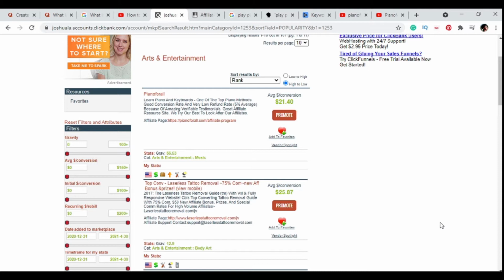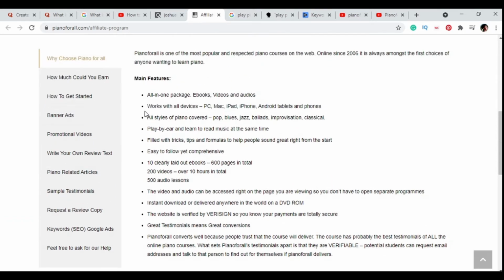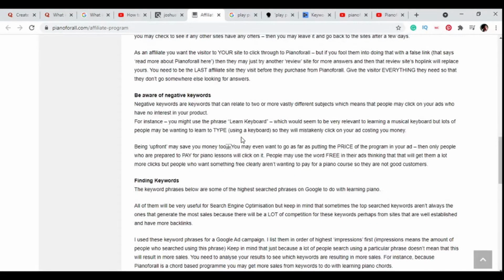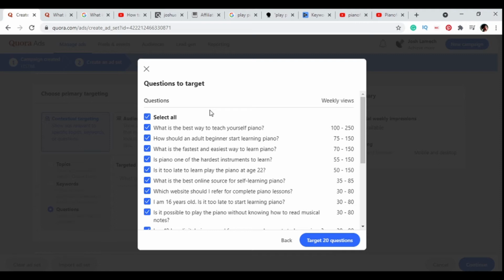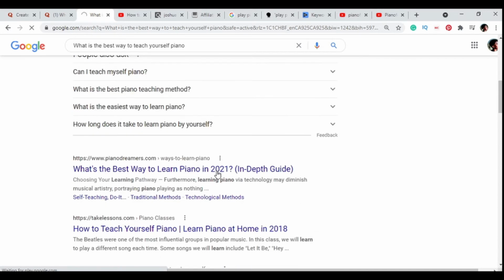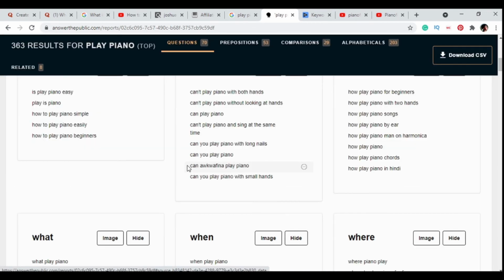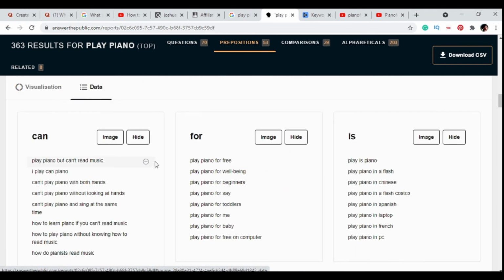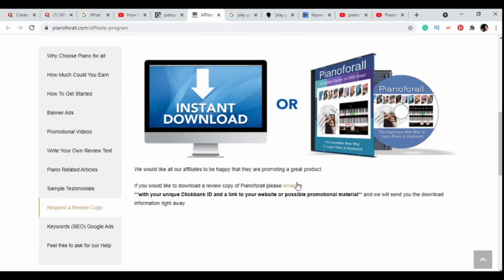ClickBank affiliate marketing 2021. How To Promote ClickBank Products With Free Traffic No Website.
Here is the best ClickBank affiliate marketing tutorial for beginners in 2021.
You will learn how to do Clickbank affiliate marketing in 2021 without a website and using 100% free traffic as a beginner.

With this method, you will learn how you can promote Clickbank products on websites like Quora and Youtube. You can ask for a review copy and optimize your videos for the review keywords of your products.

For Quora, you simply have to answer questions that get a lot of weekly views then add a link to a web page with 1500 words explaining the product. Ensure you answer Quora questions that have fewer answers and also rank on Google.

Best resources to Use For affiliate marketing ( affiliate links )
Create animated videos easily using VideoCreator

Syndicate all your videos and blogs for faster Google page one ranking

Other resources to try out.

Recommended Videos (MUST WATCH THEY AWESOME)